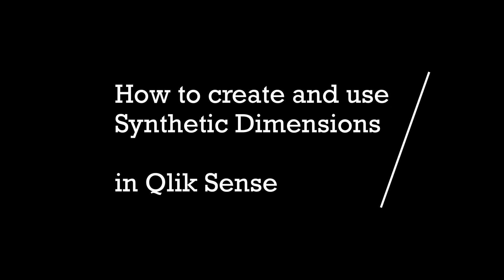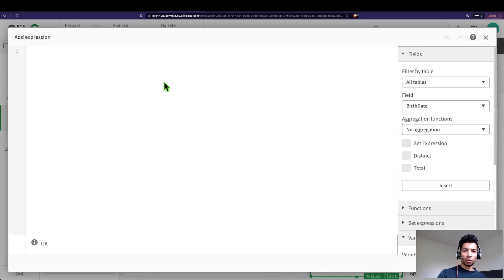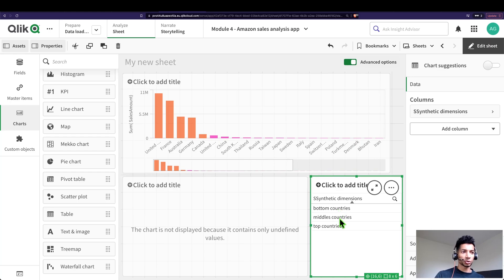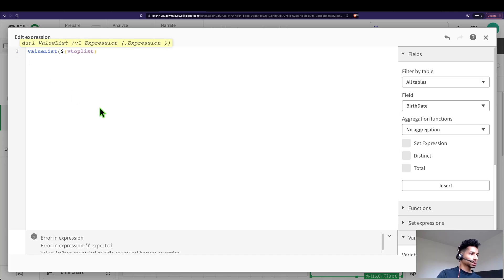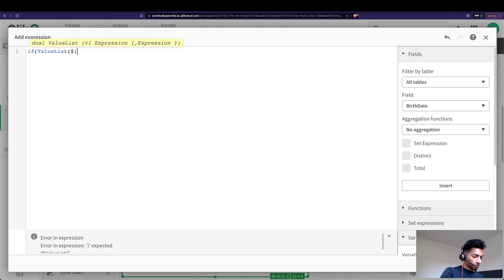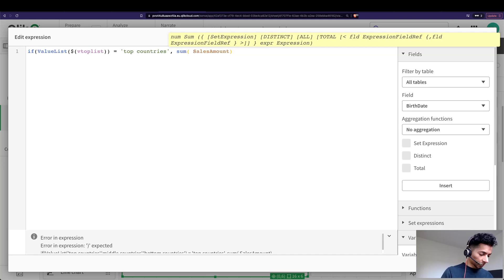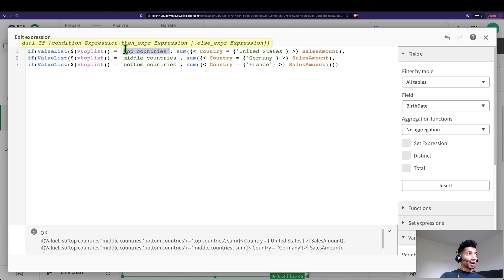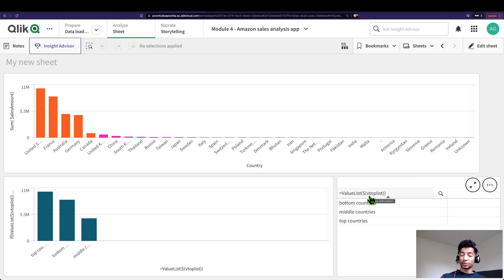PART 1: How to create Synthetic Dimensions and custom measures with Valuelist function -Qlik Sense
QlikSense : How to create Synthetic Dimensions using Valuelist function in Qlik Sense. QLIkSENSE TIPS!

0:00 Intro
0:47 Using valuelist
1:30 Using a variable instead
2:30 Creating custom measures for synthetic dimensions

📚 Read on Kindle the simplest way to become ultra-productive: